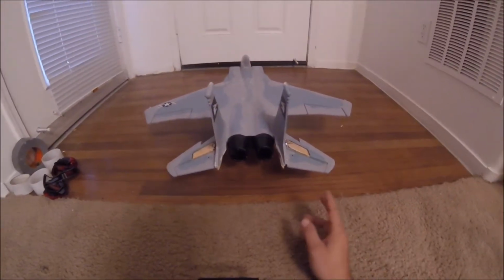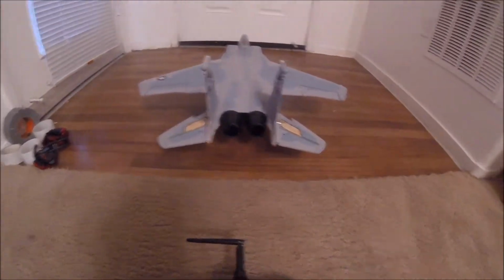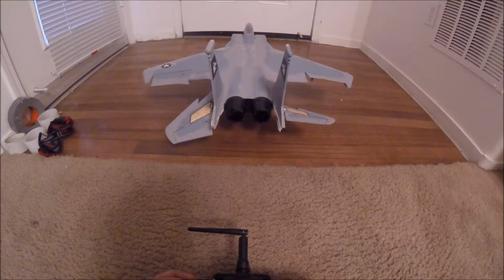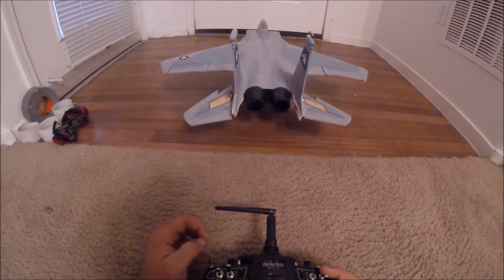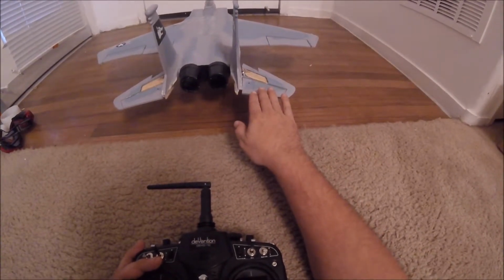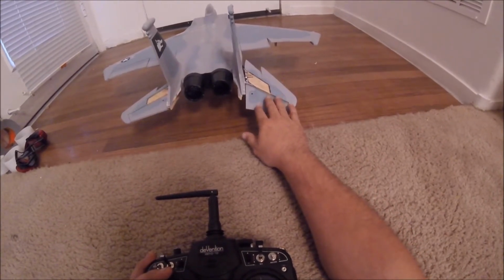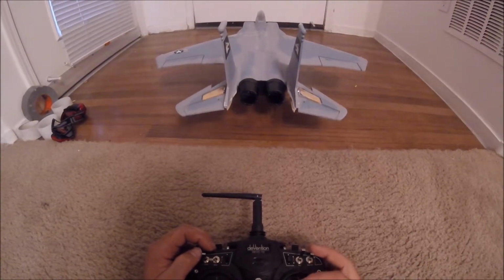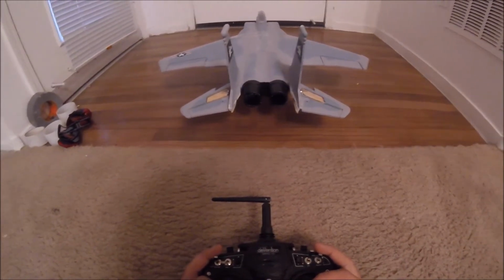FMS F15 64mm 12 blade stab mod movements explained and post flight